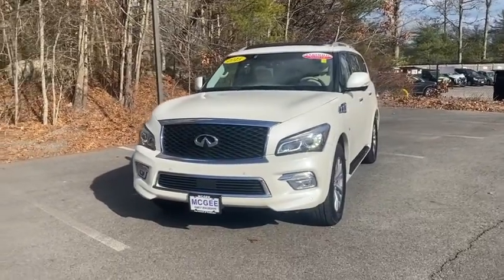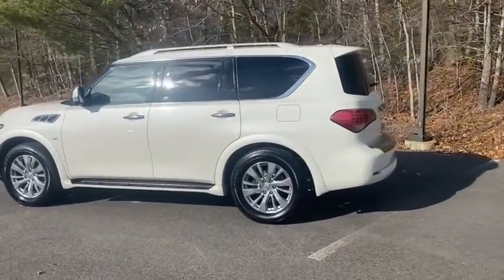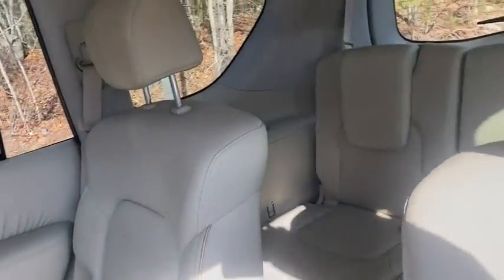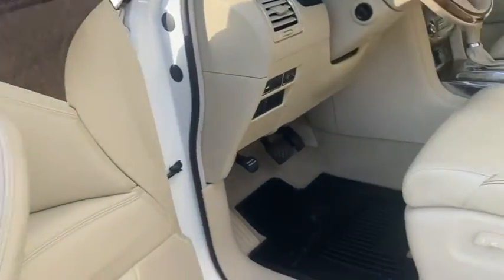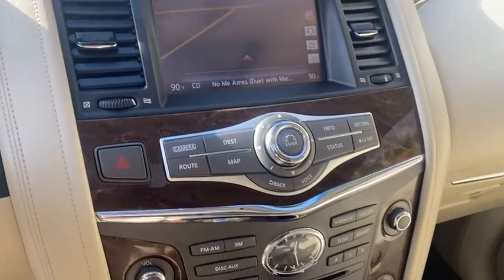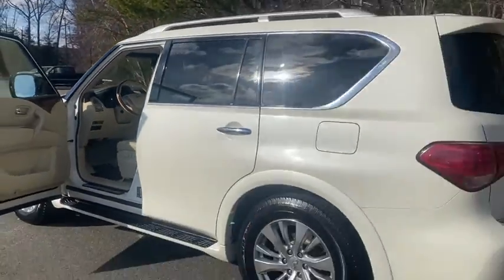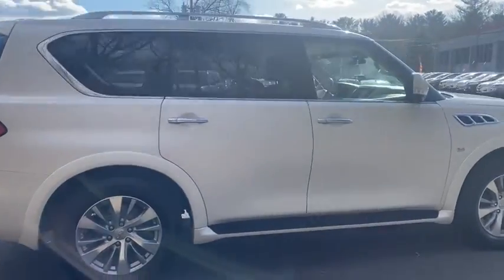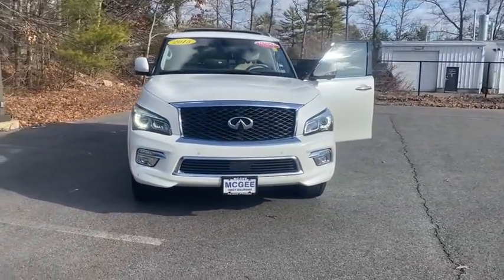2015 INFINITI QX80 Plymouth, Marshfield, Pembroke, Weymouth, and Brockton, MA IC8430R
Majestic White Used 2015 INFINITI QX80 available in Plymouth, Massachusetts at McGee Preowned Superstore. Servicing the Marshfield, Pembroke, Weymouth, and Brockton, MA area.

: 2015 INFINITI QX80 QX80 - REDUCED FROM $42,725! Excellent Condition, ONLY 54,206 Miles! QX80 trim. Sunroof, Navigation, 3rd Row Seat, Heated Leather Seats, DVD Entertainment System, Alloy Wheels, All Wheel Drive, Captains Chairs, [E10] PEARL PAINT SEE MORE! KEY FEATURES INCLUDE: Leather Seats, Sunroof, Power Liftgate, Rear Air, Heated Driver Seat, Back-Up Camera, Running Boards, Premium Sound System, Satellite Radio, iPod/MP3 Input, Onboard Communications System, Trailer Hitch. Rear Spoiler, MP3 Player, Rear Seat Audio Controls, Quad Bucket Seats, Keyless Entry. OPTION PACKAGES: THEATER PACKAGE wireless remote control, auxiliary audio/video input jacks and remote tip-up 2nd-row seats for easy 3rd-row entry/exit, 120V Power Outlet, Heated 2nd-Row Seats Outboard only, Wireless Headphones (2) New twist type/more comfortable, Dual 7 Color Monitors For multimedia video playback, DRIVER'S ASSISTANCE PACKAGE steering wheel switch for safety shield technologies, Blind Spot Warning (BSW), Blind Spot Intervention (BSI), Backup Collision Intervention (BCI), Intelligent Cruise Control (Full-Speed Range), Distance Control Assist (DCA), Intelligent Brake Assist (IBA), Forward emergency braking and Predictive Forward Collision Warning (PFCW), PEARL PAINT. Clean Autocheck Report! Non-Smoker vehicle VISIT US TODAY: Here at McGee Pre-Owned Superstore, Customer Service is our #1 priority. The McGee Family Dealerships have been serving the South Shore for over 40 years and we would love to make you part of our family. When you purchase your pre-owned vehicle from McGee, it's a personal transaction between our family and yours. We understand our customers are our reason for being in business. Feel free to set up a test drive or discuss your options with our friendly sales staff - Call, Click or Visit! Please confirm the accuracy of the included equipment by calling us prior to purchase. Tax, title, registration and $498 Doc fee Extra.